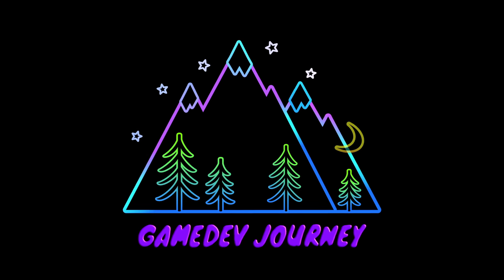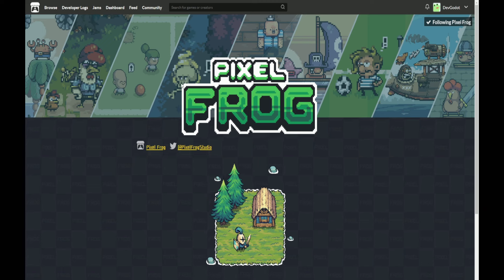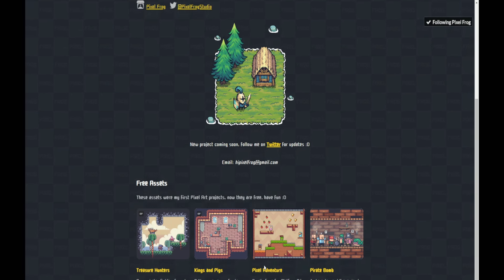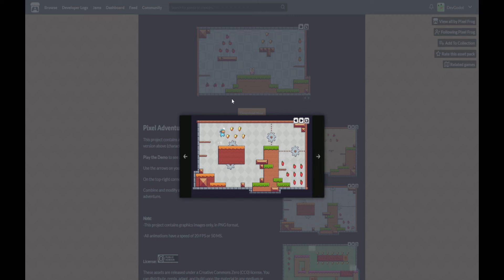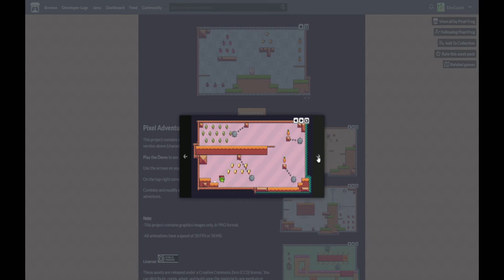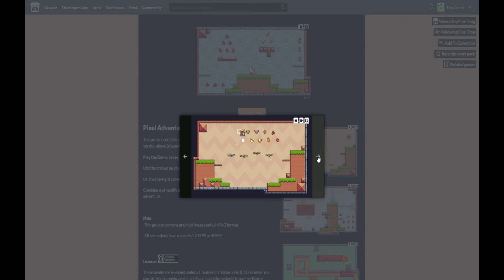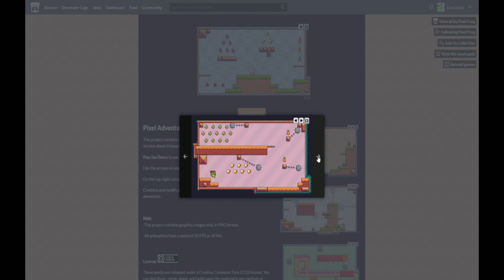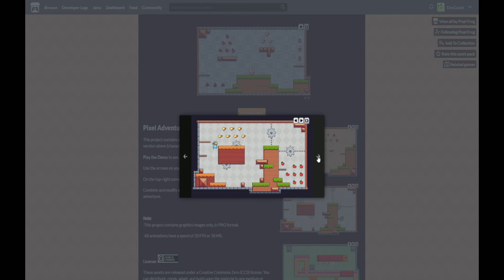Make your own Construct 3 Platform Game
This is the first video in a new series demonstrating how to create your own platform game in Construct 3.

More than just creating your own game in Construct 3 you will learn best principles which can be generalised so that whenever you make a game you make it the right way.